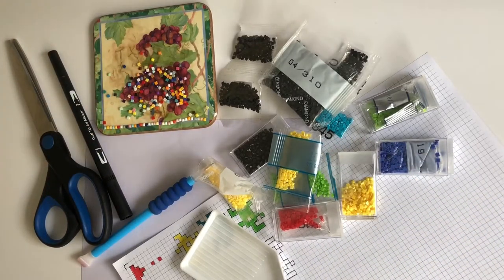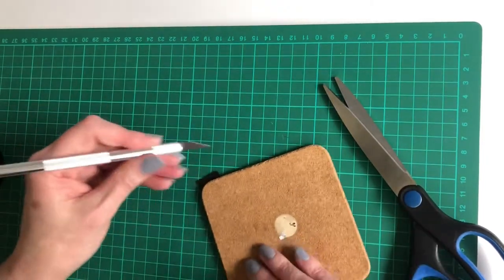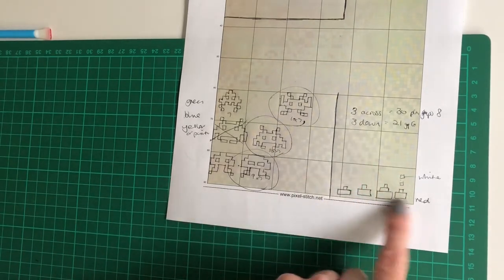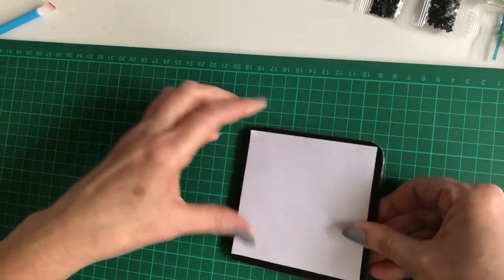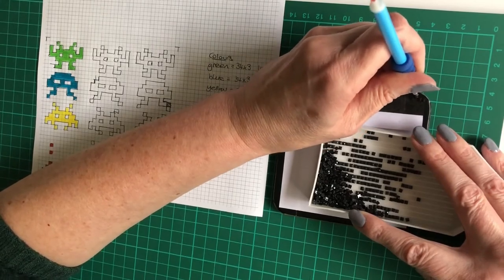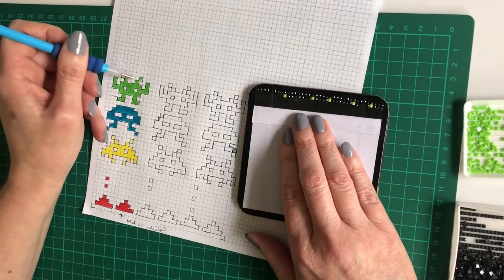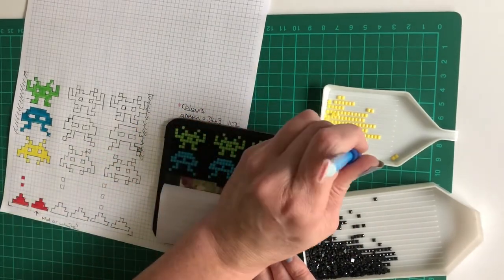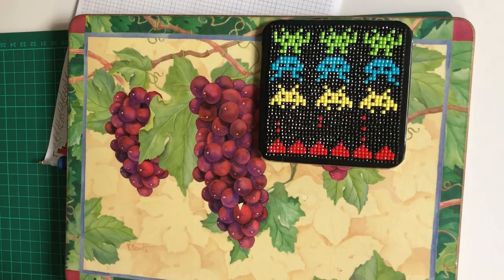Space Invader Project for spare / leftover diamonds. Upgrade an old coaster with this fun design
Step by step tutorial to show you how to change an old coaster into a fun space invader design using only 5 colours. Use up some of those spare, leftover diamonds that are hanging around in your stash for a rainy day.

All donations are very appreciated as it helps to keep the channel going. Thank you.

To see updates in between the YouTube videos, go to the Community Tab or my StoneMagpie Facebook page. I love to see your current projects and ideas.

As I am working on diamond painting projects and enjoying the process, my mind is also relaxing (as we know, this craft is perfect for mindfulness and relaxation) and I'm finding that I'm having lots of new ideas for my channel which I hope to share with you in the future. This channel was never intended to be a place for me to show off and talk about myself and what I'm doing, I always envisaged it to be a place for community and to share tips and tricks, discuss projects together and share ideas. Watch this space as my channel evolves - please consider subscribing (it's free) and hit the like button as this really helps get my channel noticed and gathers momentum for us to all share in this amazing craft. Thank you, every one of you is appreciated.

Suzanne